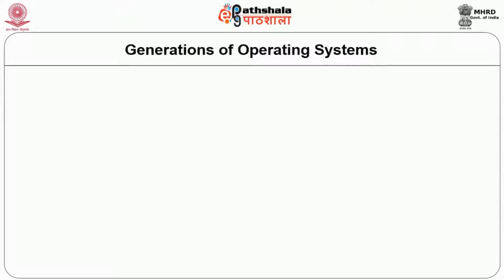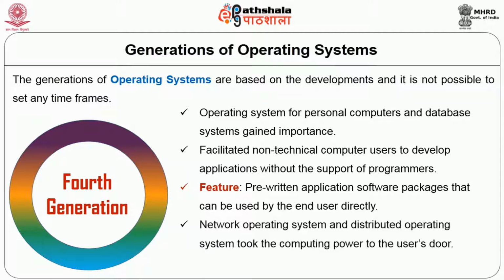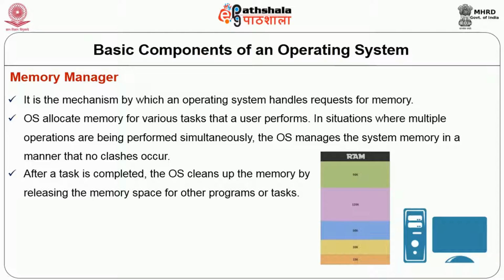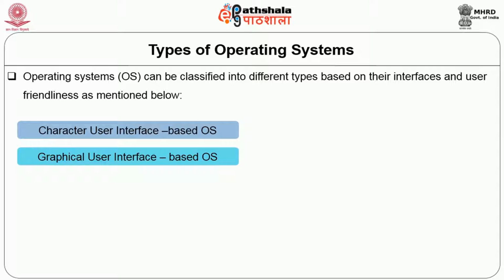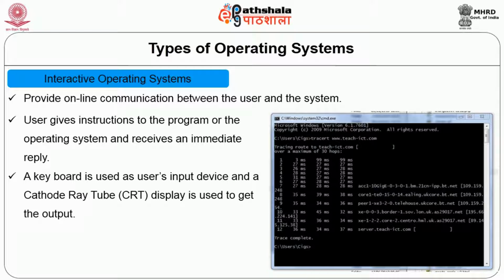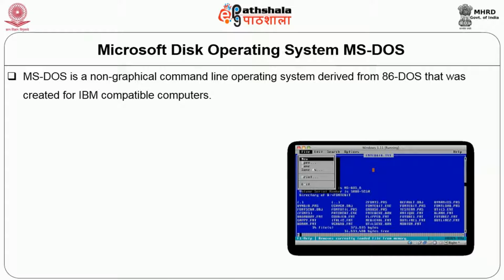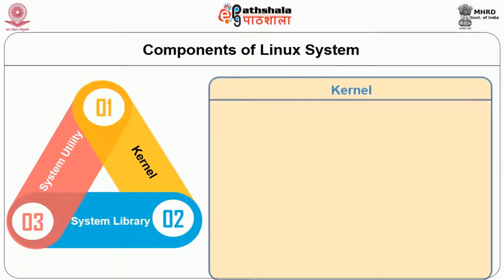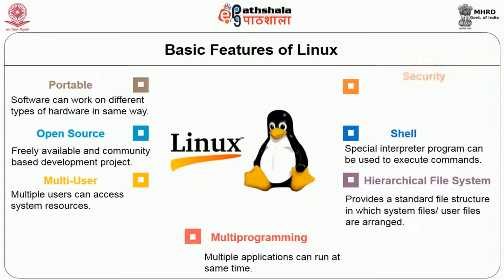ePGP ICT Module 2